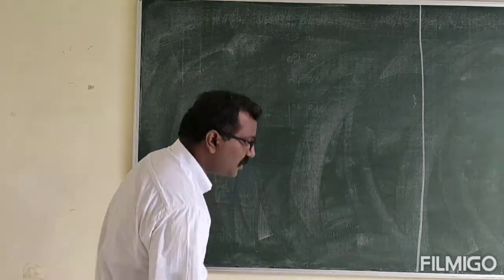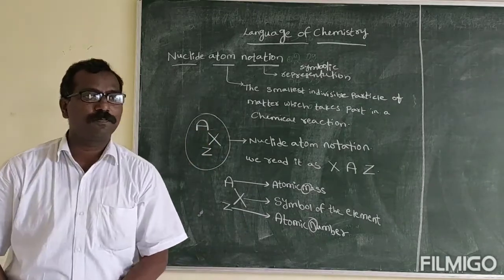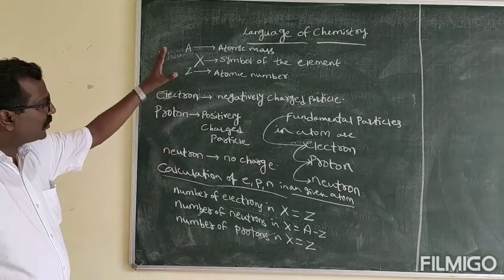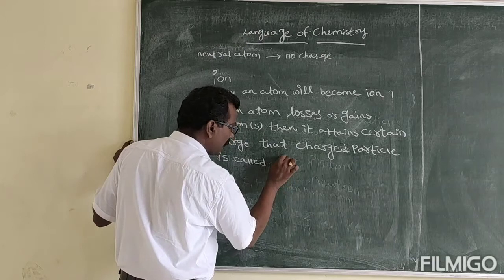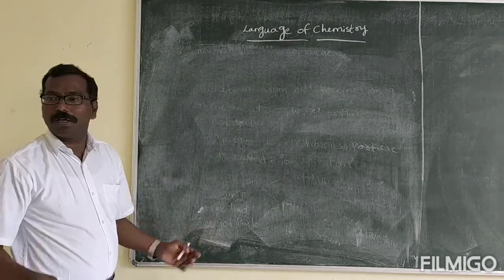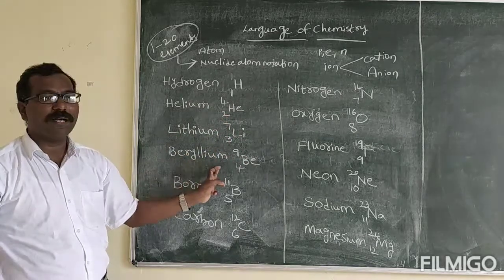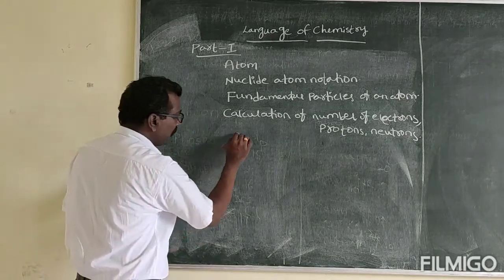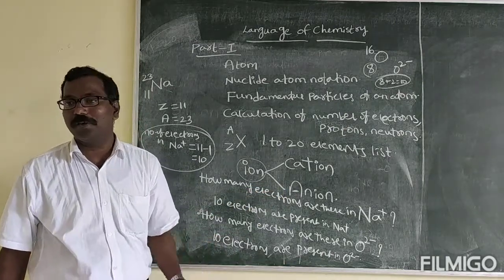Class 7&8 Language of Chemistry Part 1